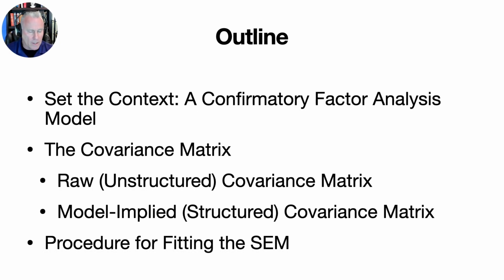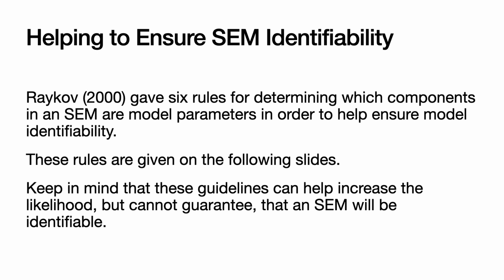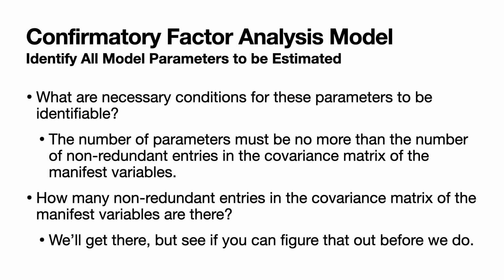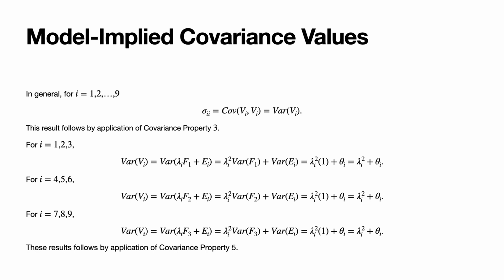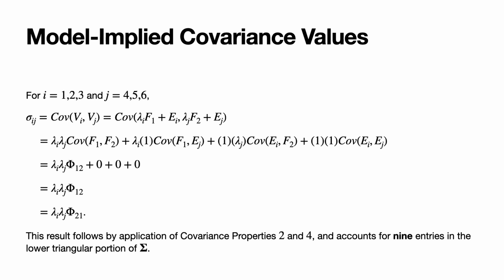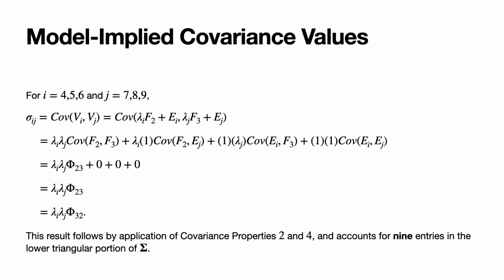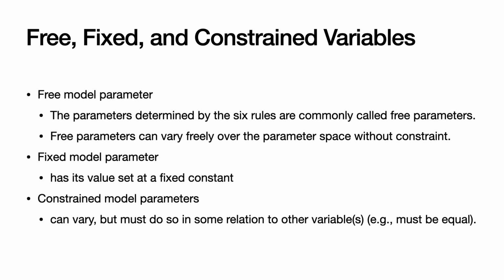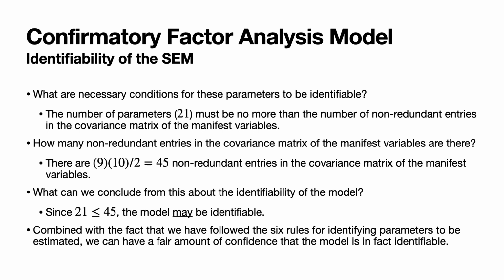Fitting a Structural Equation Model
In this lecture video we are going to look at the general procedure for fitting an SEM.

This is done by estimating the parameters in the model. In order to understand this estimation process, we need to first understand how the SEM induces structure on the covariance matrix of the manifest variables, and where the various parameters in the model show up in that induced covariance structure. This induced structure is the key to the estimation process.

Set the Context: A Confirmatory Factor Analysis Model
The Covariance Matrix
    Raw (Unstructured) Covariance Matrix
    Model-Implied (Structured) Covariance Matrix
Procedure for Fitting the SEM

0:00 Intro Music
0:13 Introduction
0:45 Outline
1:26 Setting the Context: A Confirmatory Factor Analysis (CFA) Model
11:19 The Raw (Unstructured) Covariance Matrix
14:01 The Model-Implied Covariance Matrix
30:20 Procedure for Fitting the Structural Equation Model (SEM)
36:25 Outro